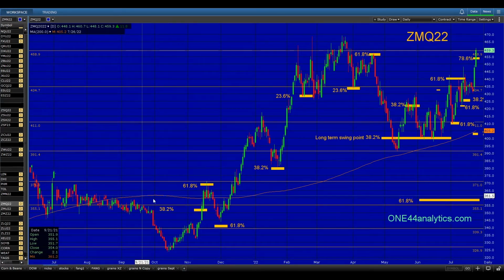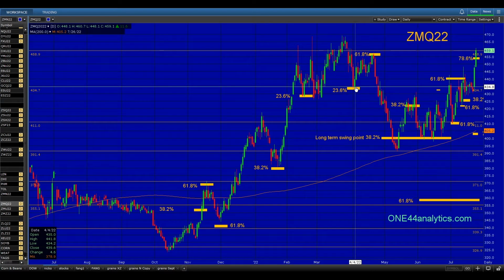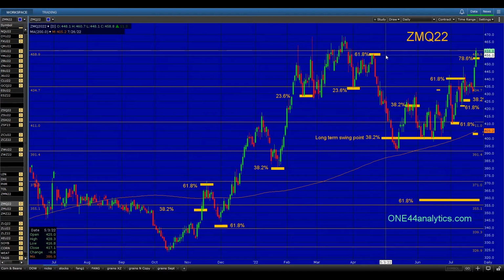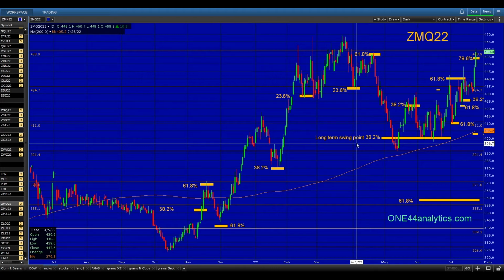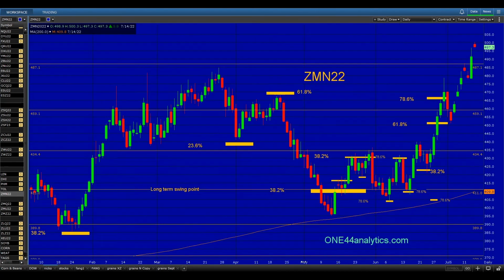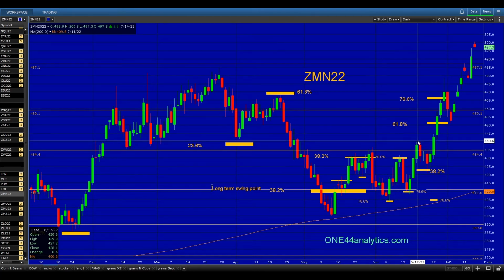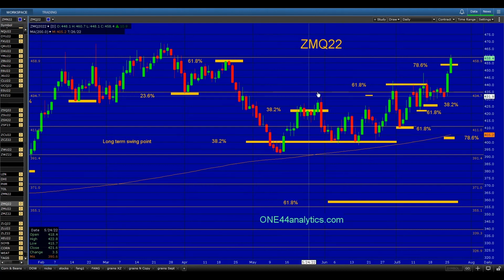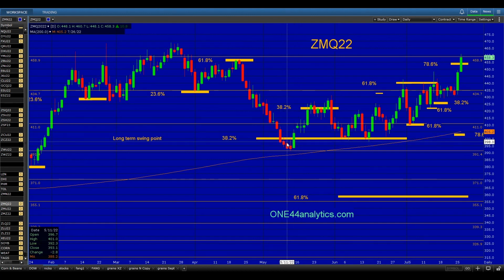ONE44 in 360 EP 5 Grains and Fibonacci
Another video showing the importance of Fibonacci retracements with the ONE44 rules and guidelines. We believe they are the underlying structure of all markets. Even if you do not trade Grains this can help your trading.